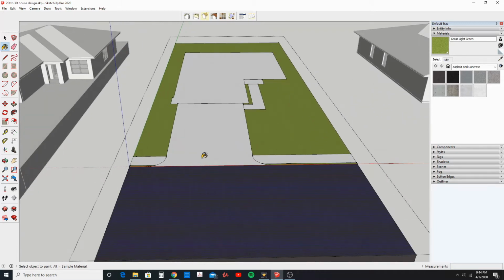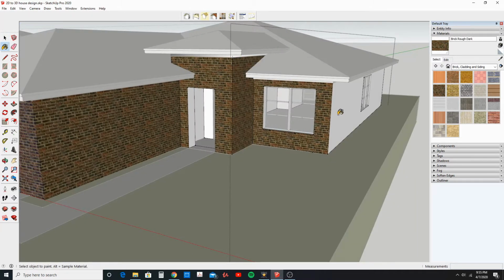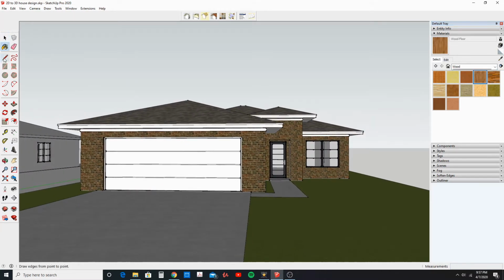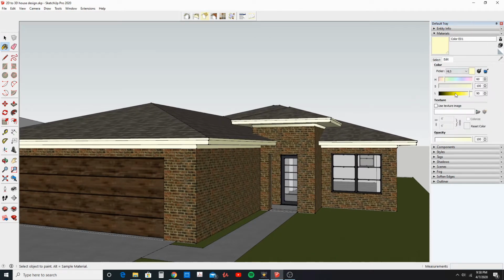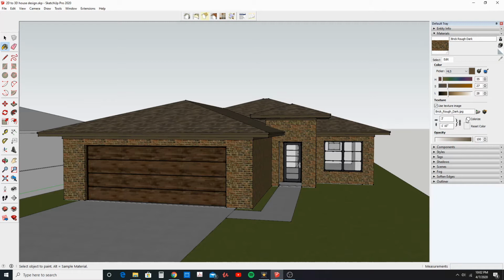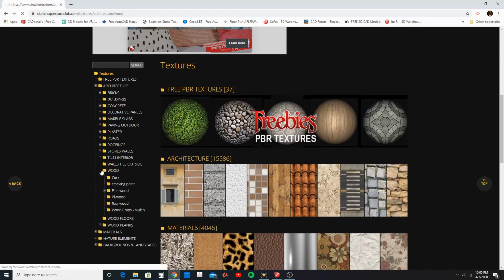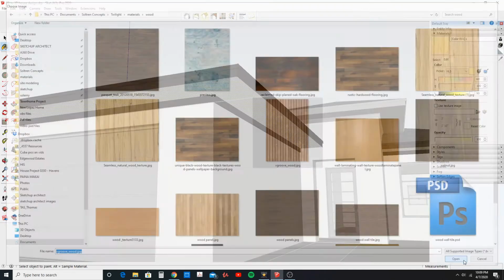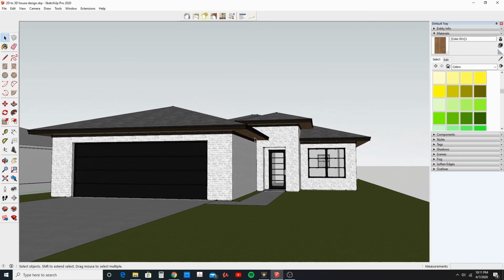009 Adding and Editing Materials